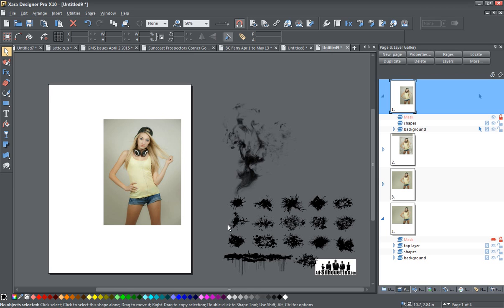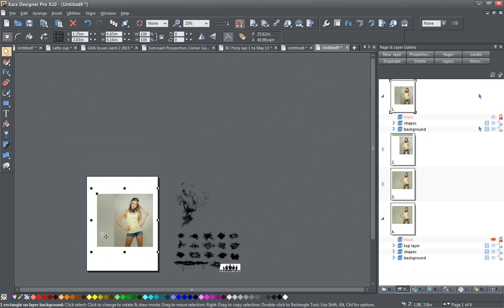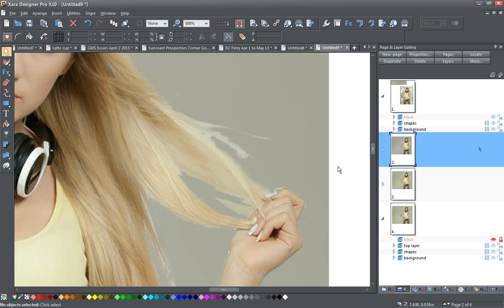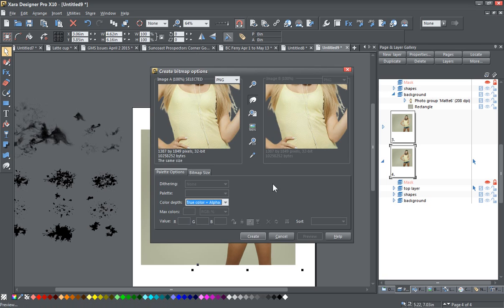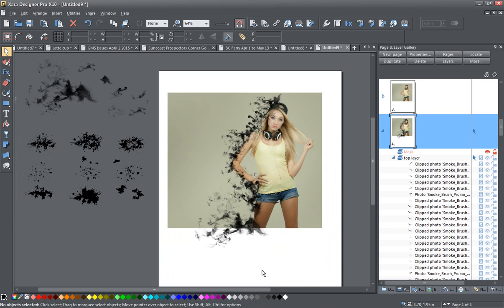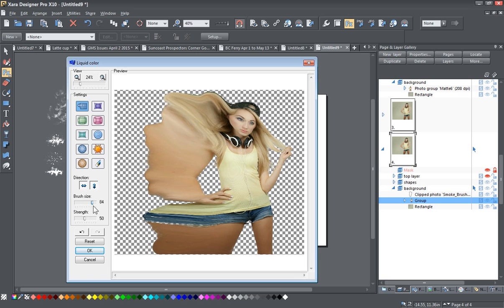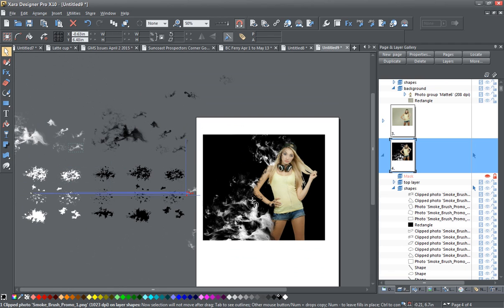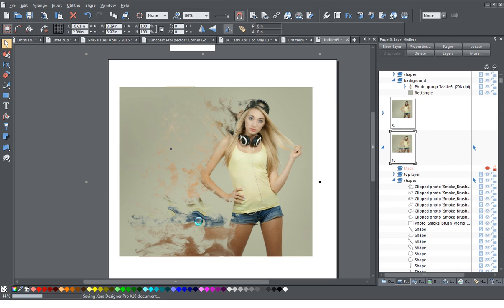Dispersion Effect in Xara Designer Pro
Create an effect where the subject of your image is disolving and particles are dispersing into the air